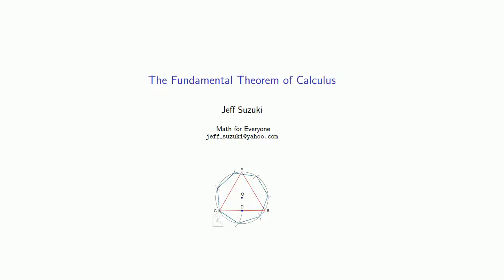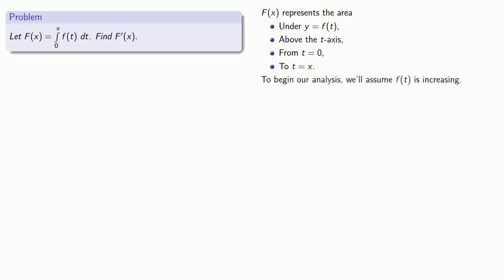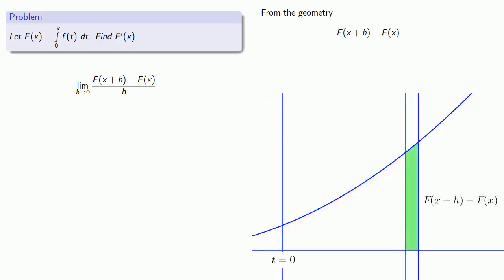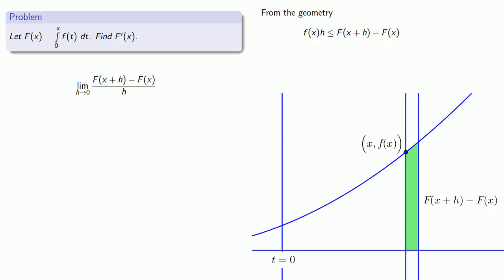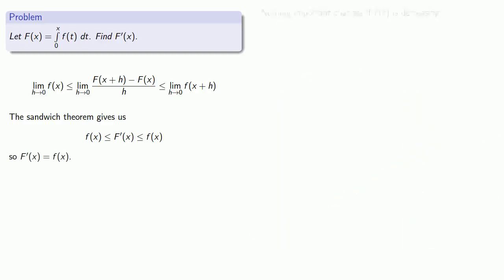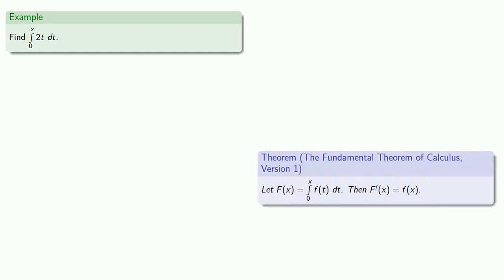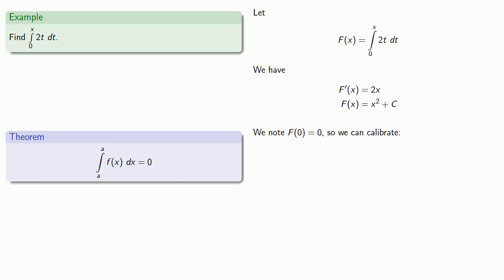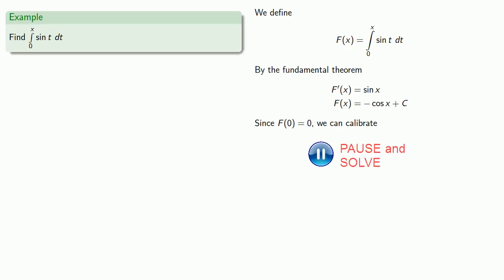The Fundamental Theorem of Calculus, Part 1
The proof of the fundamental theorem of calculus.  Only a little handwaving!